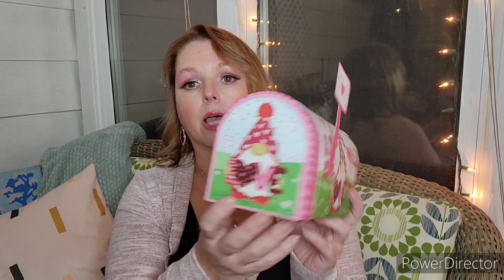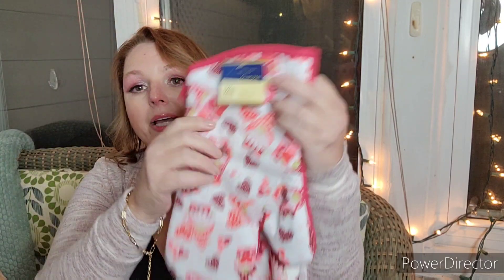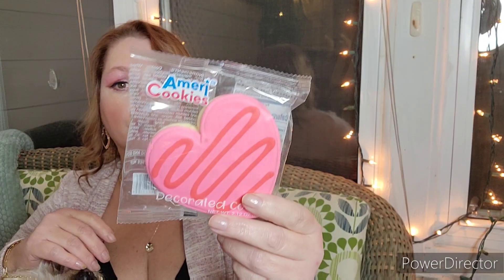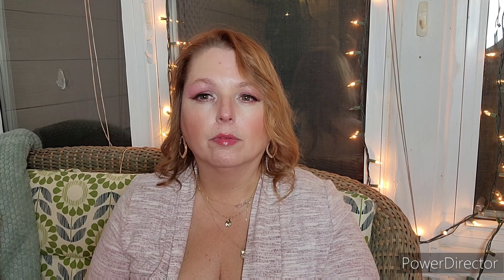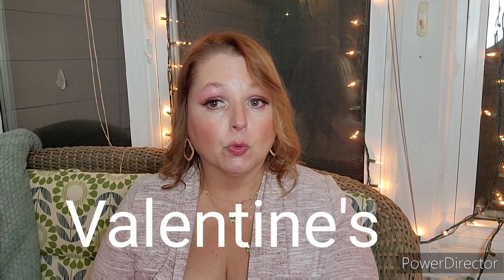Share the Love: A Valentine's Day Dollar Tree Train Collaboration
Hi! I 'm Tracey, and this is a collaboration between me, my daughter,  and my little buddy Bandit, the wonder rescue dog.  We mainly do unboxing of all different boxes, but from time to time ⏲️ we do Picks and Pans, try-ons, and make-overs.

1. You must be 18 yrs or older to enter.
2. Winner will receive a  Dollar Tree gift card.
4. I am not responsible for packages once they leave my possession.
7.  Must rate our Dollar tree haul 1 to 10.
8. Giveaway runs through 2/11/23 with the winner announced via Community Post.
10. I can't be held responsible for any reactions to any products you receive in the giveaway. Please familiarize yourself with all ingredients in every item prior to use.

 Want to keep in touch? Write to Chloe,  Bandit, and me at:
Tracey Hutchins
22 Pennsylvania Ave
Suite 8